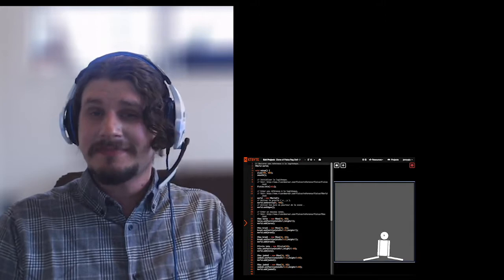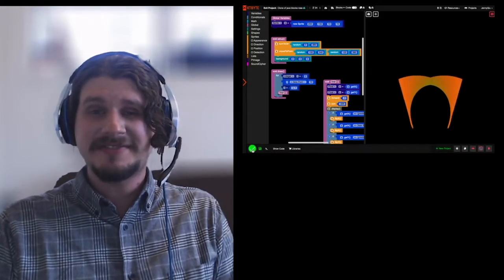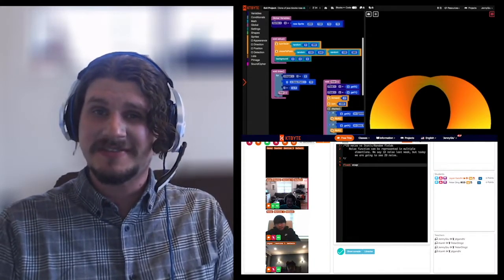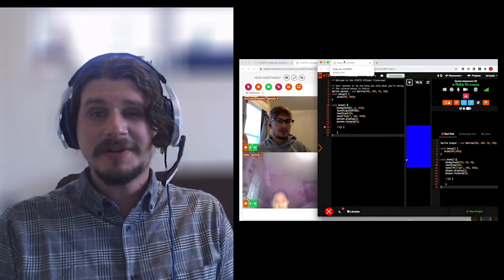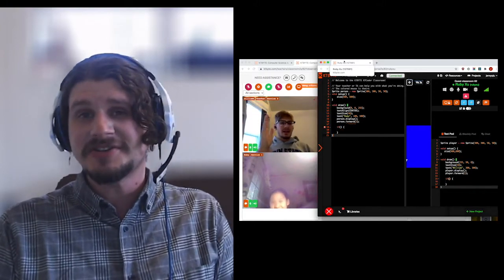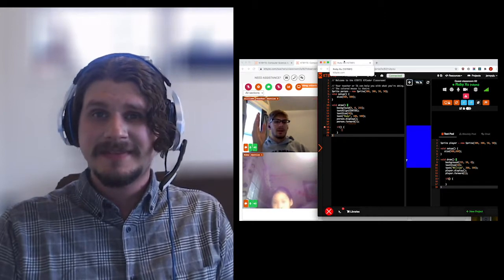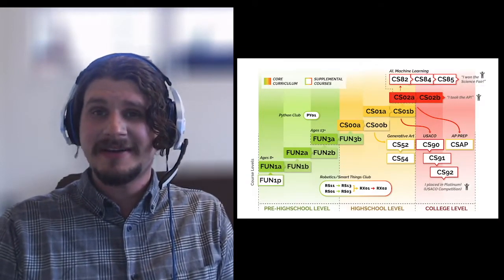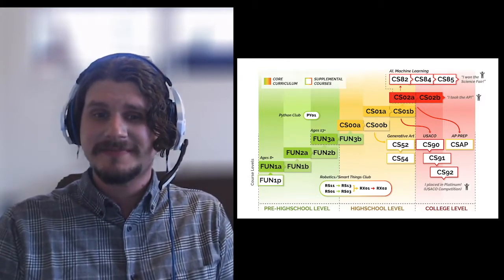KTBYTE Trial Classes - Alan